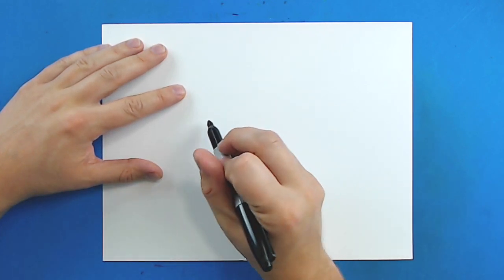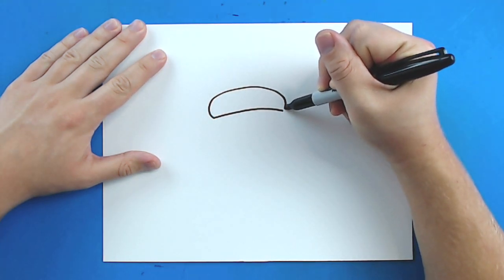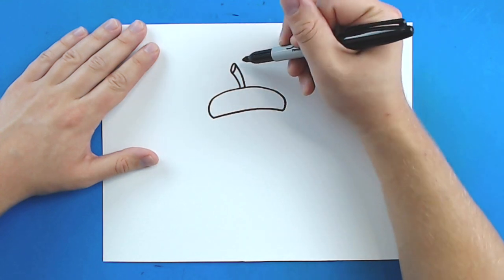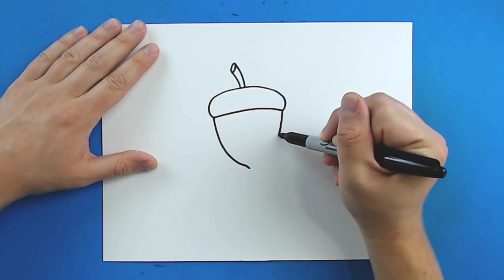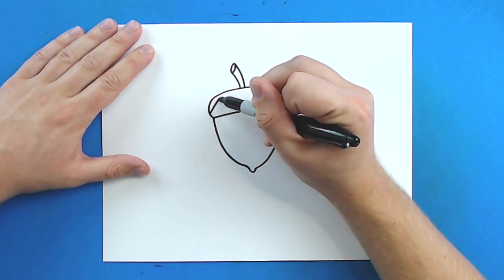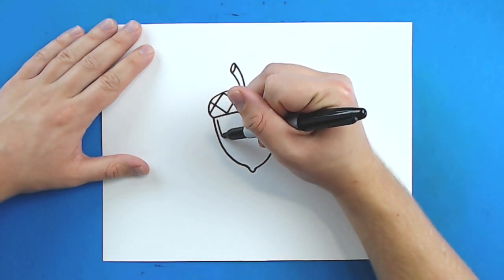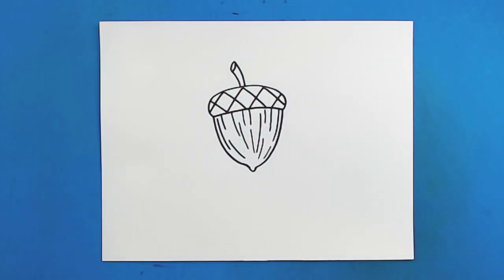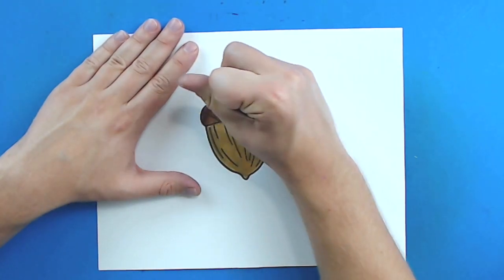How to Draw an Acorn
Step by step video on how to draw an Acorn!!!

Colored Pencils